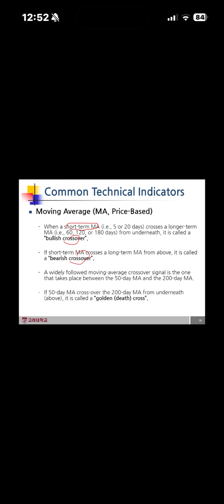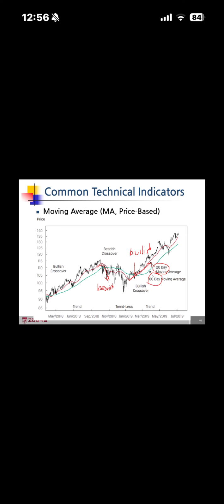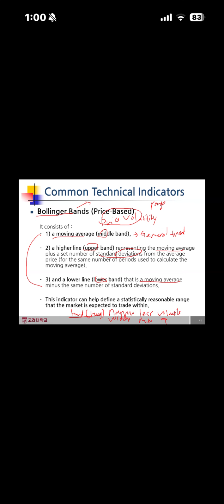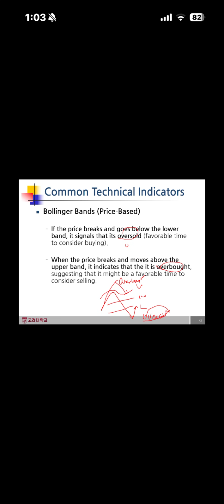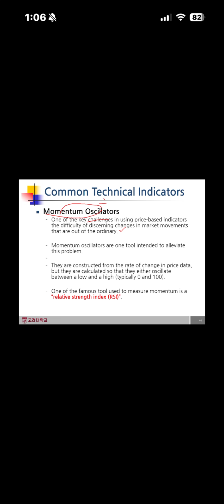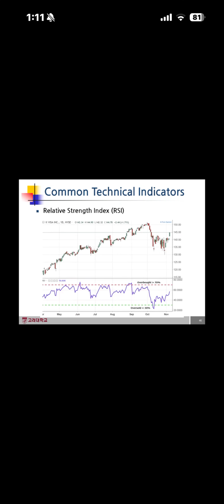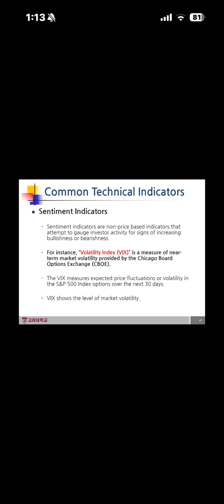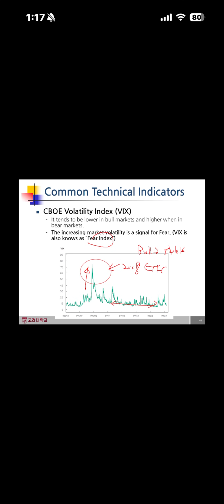2026년 6월 10일